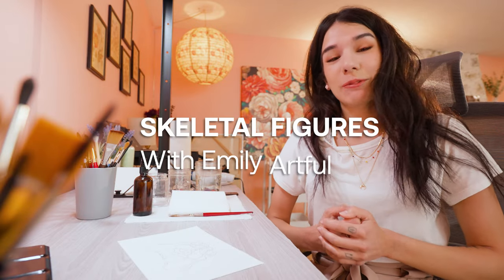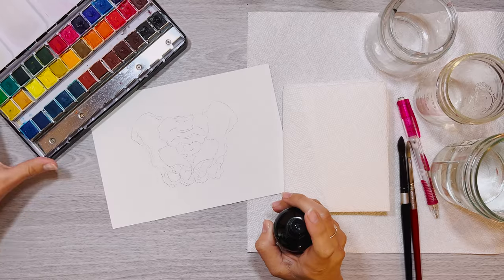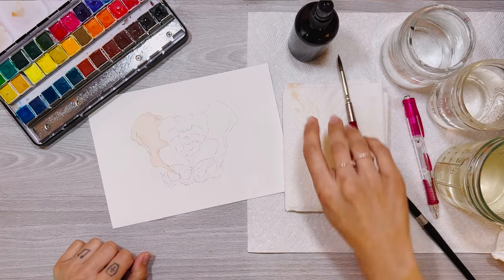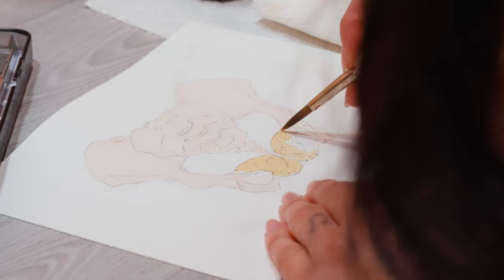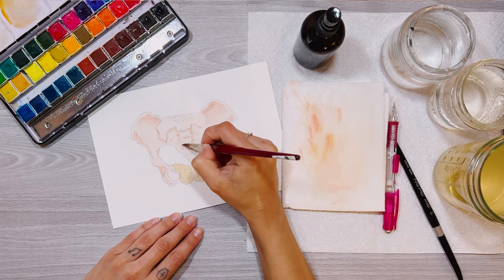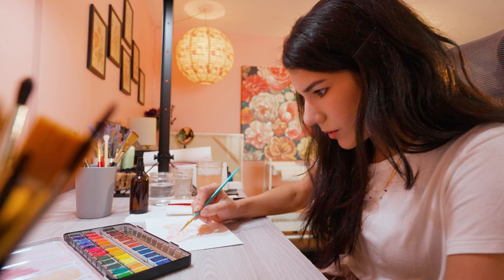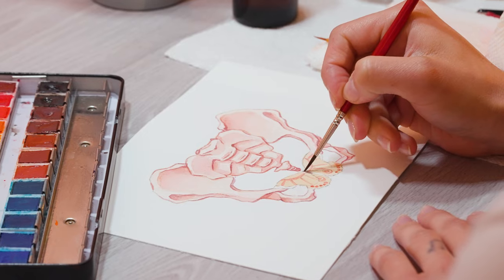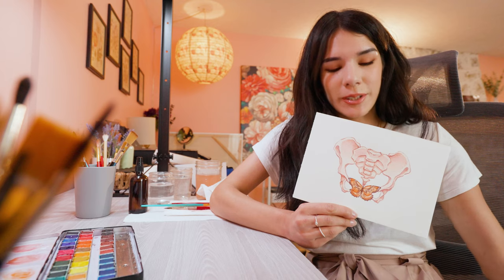Arteza Fuel Your Creativity | Skeletal Figures With Emily Artful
Relax, unwind, and create something beautiful with this soothing paint-along tutorial.

Emily Artful combines pastel colors with an interest in the macabre to create art that is beautiful and very human. For more techniques from Emily, and other artists like her, visit us on Instagram @artezaofficial.